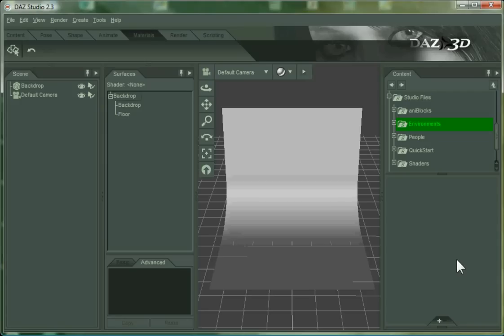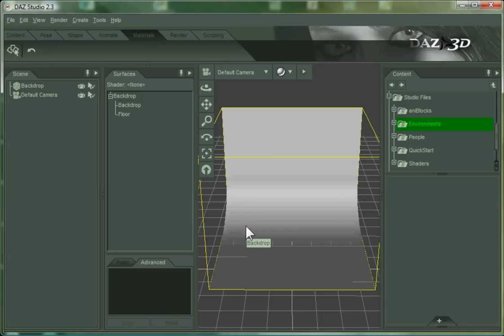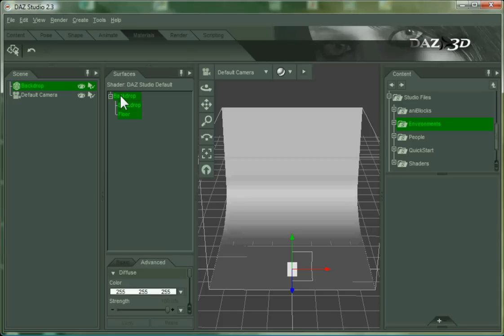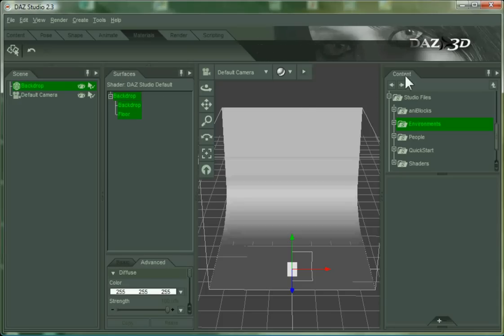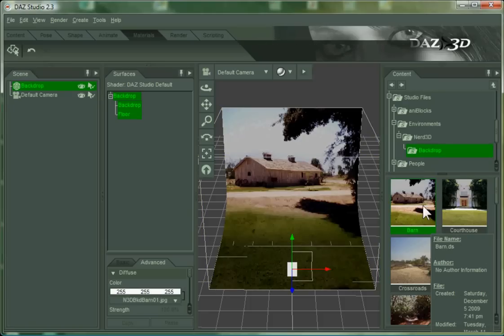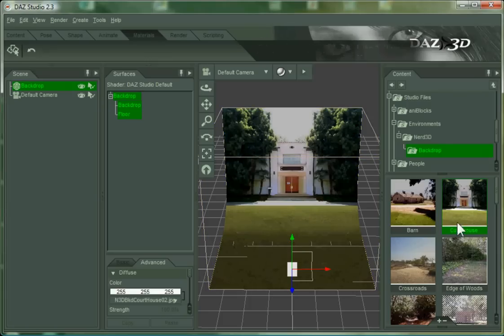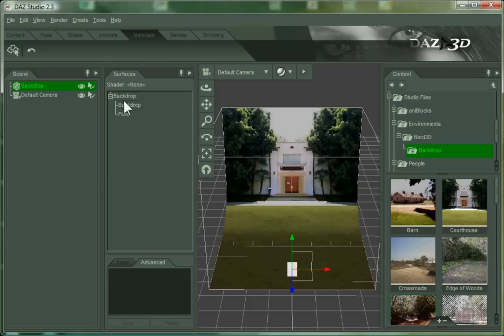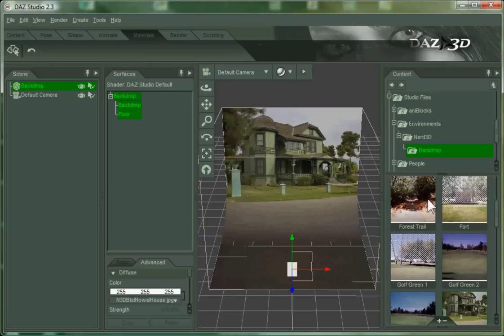How to Apply Backdrop Deluxe Textures in DAZ Studio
The Backdrop Deluxe is one of the most popular background tools for Poser and Studio. Mostly because it's very easy to use. Some people have had problems applying the included scenes in DAZ Studio. I think this is due to a quirk in the way materials are selected in Studio. This tutorial should help